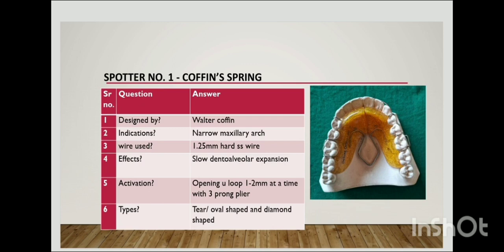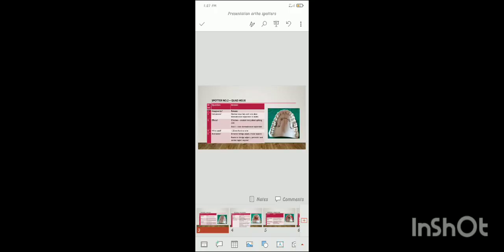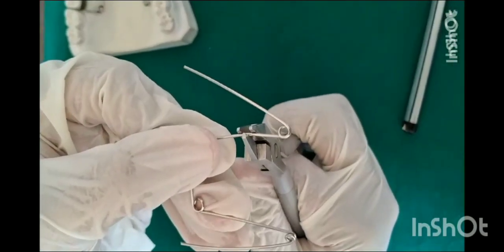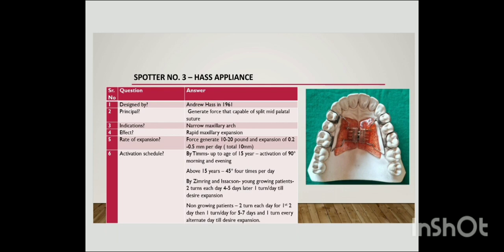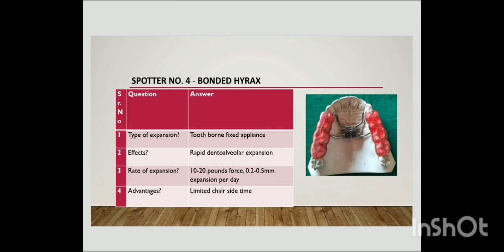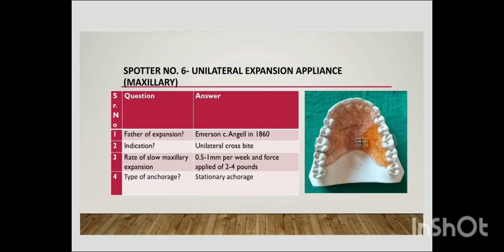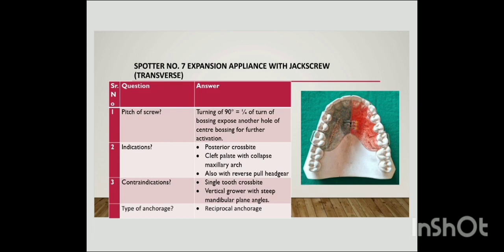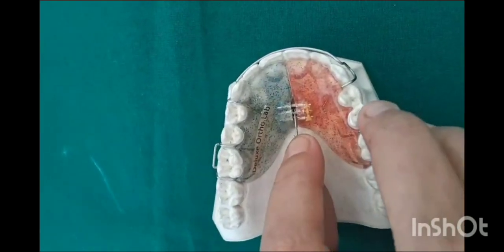spotters 1 to 7 expansion appliances